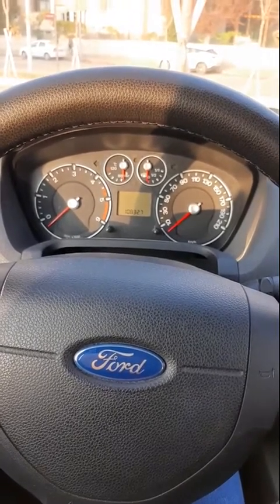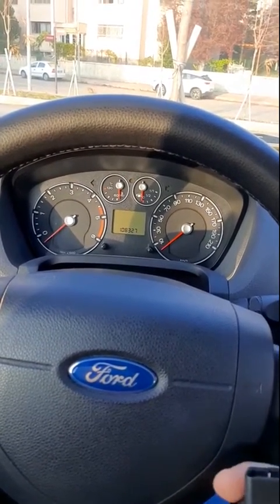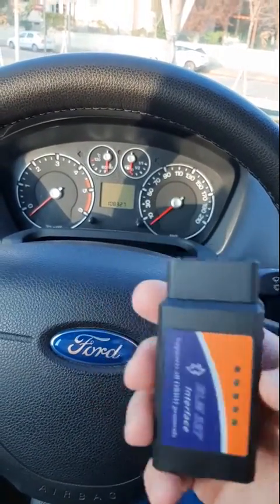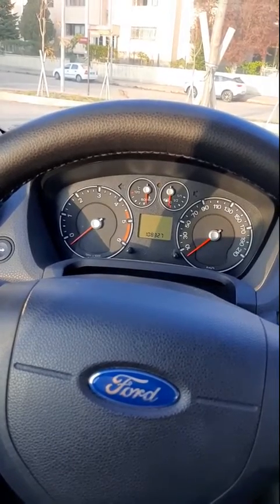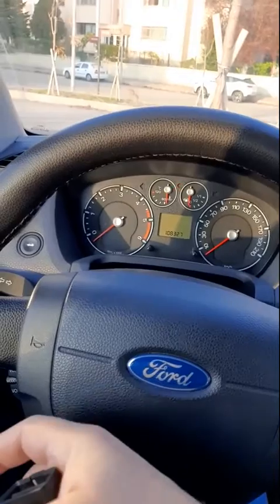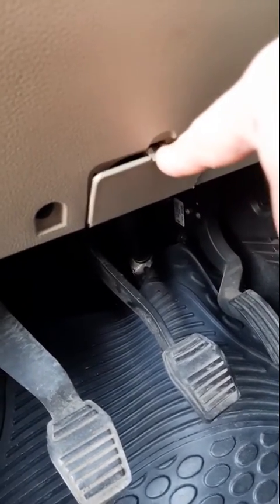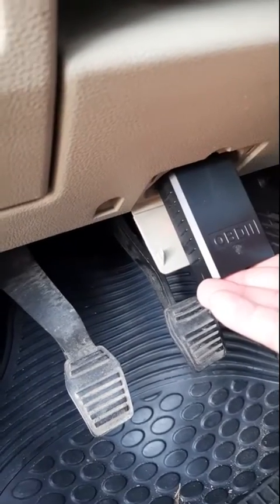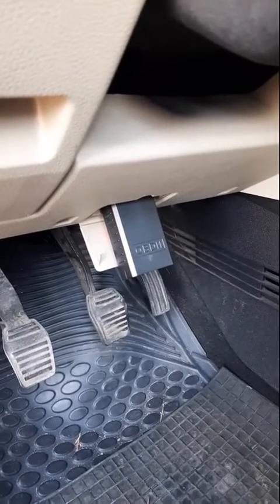Ford Fiesta - OBD Socket Location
In this video I am showing the location of On-Board Diagnostic (OBD)-II socket location of Ford Fiesta